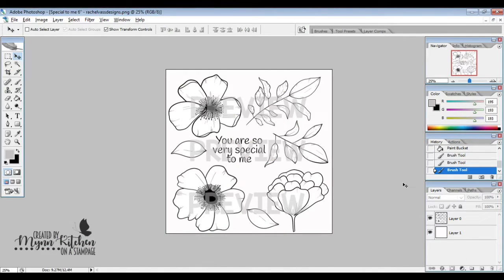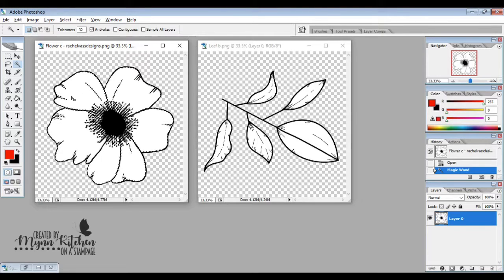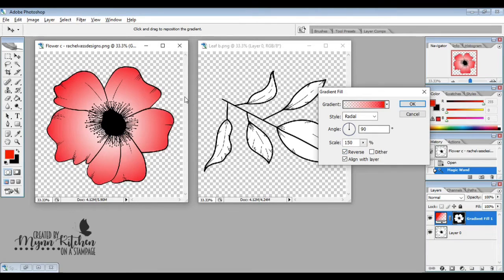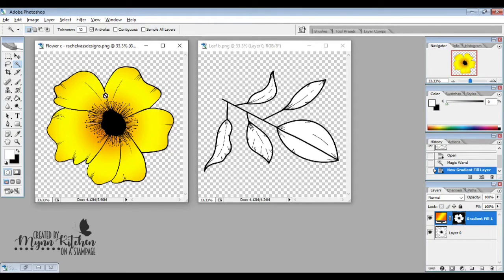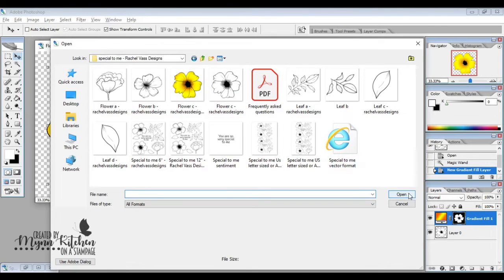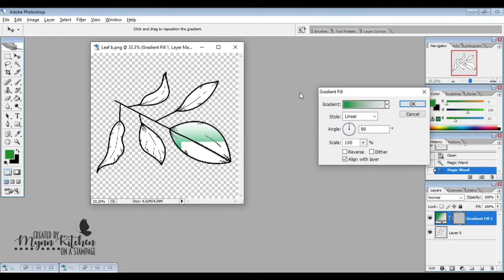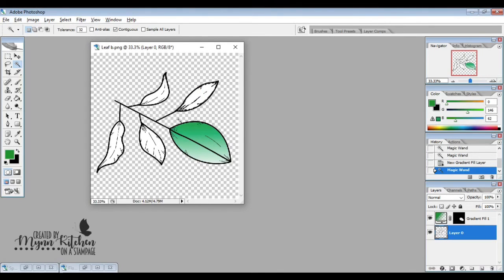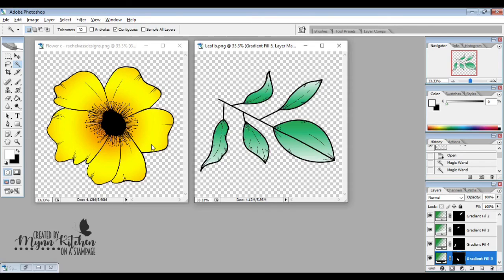👩‍💻 5 Minutes in Photoshop: Coloring Images Using Gradients in Adobe Photoshop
Thank you for stopping by for this episode of 5 Minutes in Photoshop! Today we are using sponsored images to color digital images using gradients for paper crafting! I’m honored you stopped by!

If you intend to leave unkind comments, please just move along your way so that we can all enjoy our day! :D